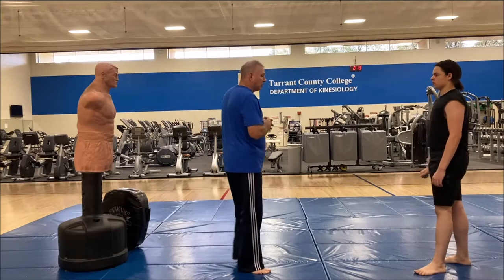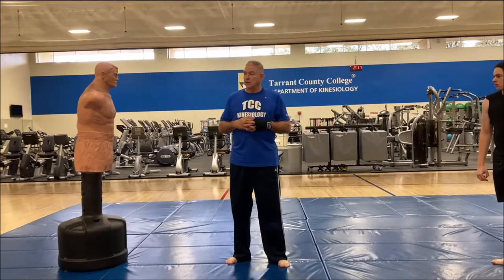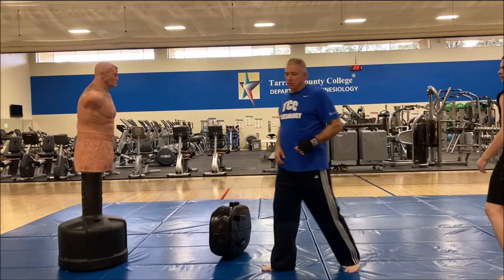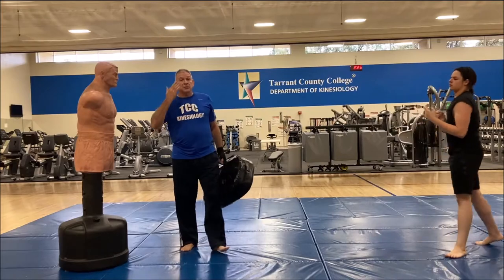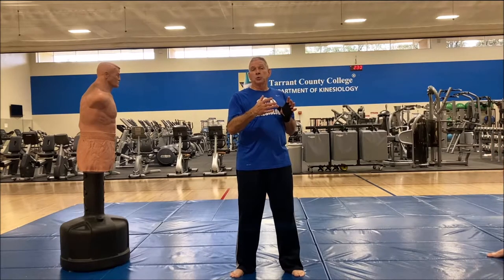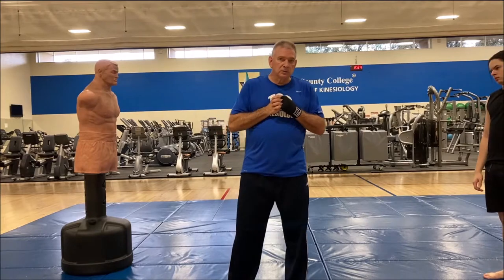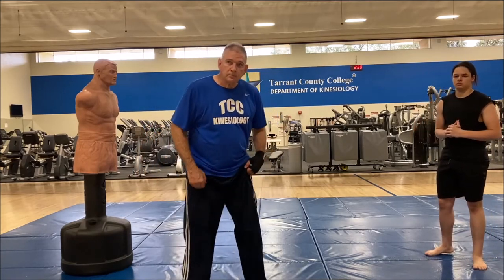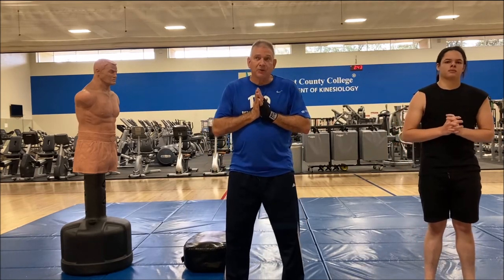Self-Defense & Kickboxing Kicks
This video goes over basic kicks and some kick combos to practice for SD and KB. Practice these at home and email the quote!